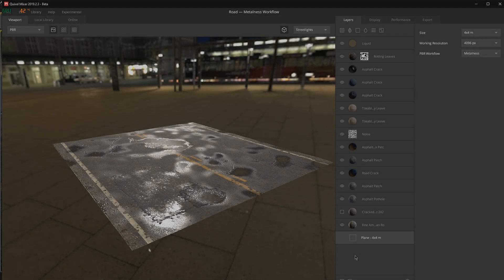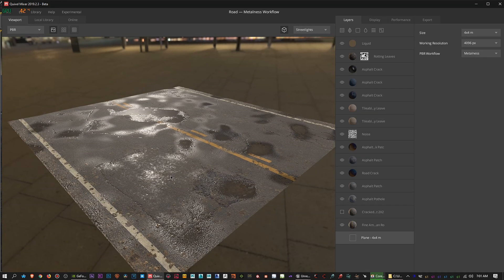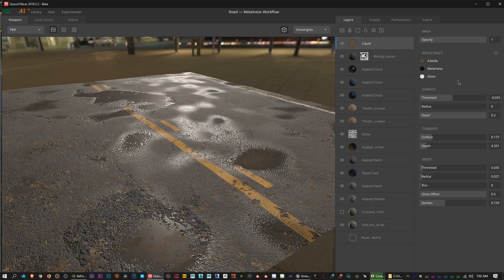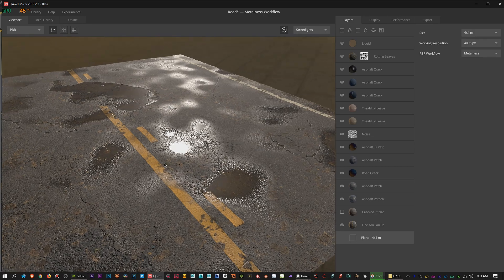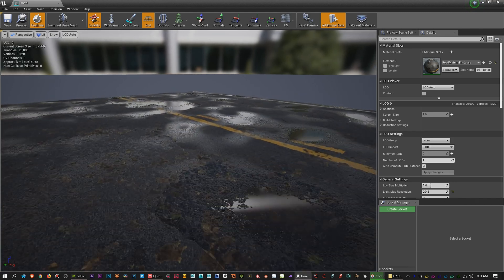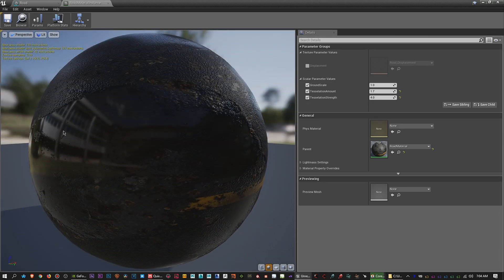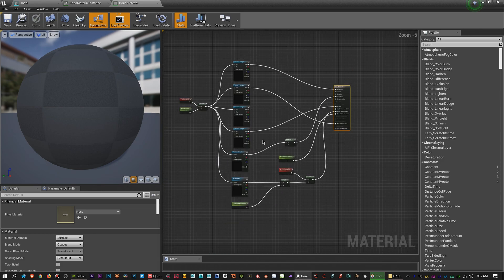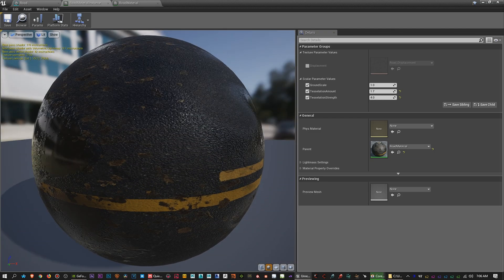Quixel Mixer to Unreal Engine 4 - Demonstration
In this video I show off a material I made using Quixel Mixer and then imported into Unreal Engine 4. Quixel Mixer & Bridge are both totally free for everyone. Megascans is also free to everyone using Unreal Engine 4 when you sign into Megascans library with your Epic Games Login information. This material is in 4K both in Mixer and Unreal Engine 4. Later I will upload a video showing how the entire process is done from Mixer, to Bridge, then to Unreal Engine 4 so you can see how it is done, and how easy it is to make realistic materials using Megascans.

(Had to Re-Upload because voice levels were too low. I also normalized my voice using Audacity as well as reduced the background noise. Will be doing this for every video from now on as well)